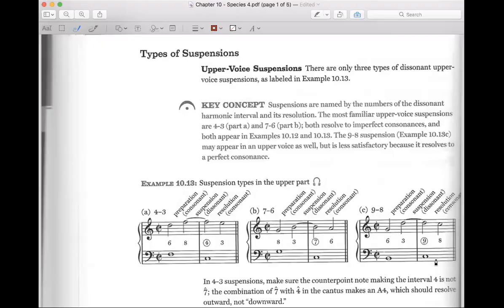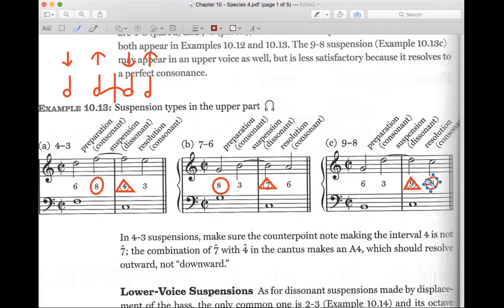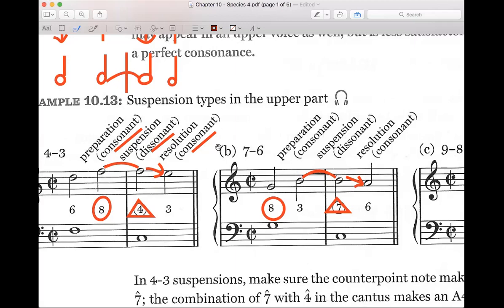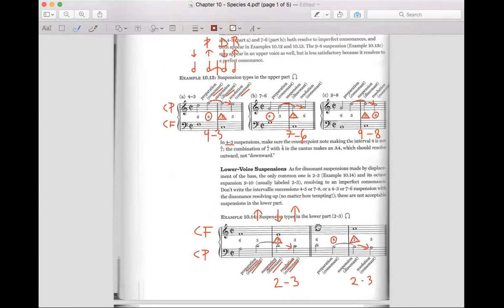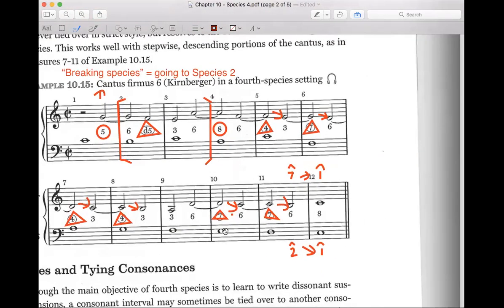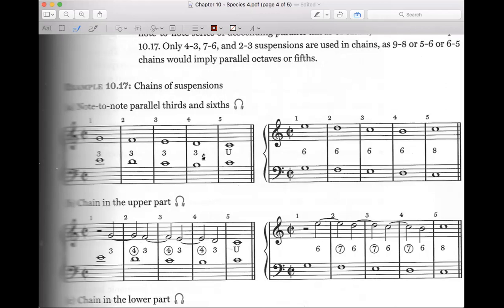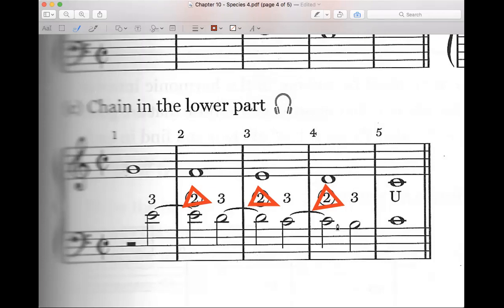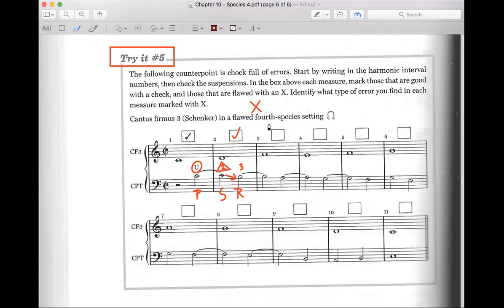HUM 240 Video #8: Species 4 Basics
New terms:
Suspension (Preparation, Suspension, Resolution)
Breaking Species
CP above: 4-3, 7-6, 9-8
CP below: 2-3, 4-5, 7-8

Review terms:
Oblique motion
Parallel motion
Cadence
Scale Degrees
Perfect vs. Imperfect intervals
Consonance vs. dissonance